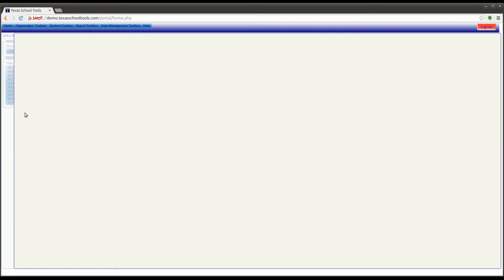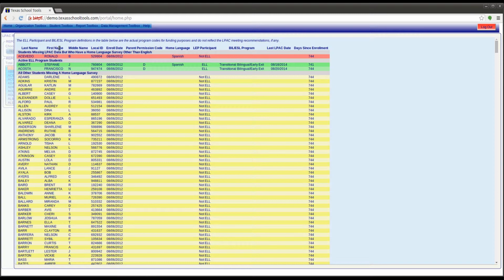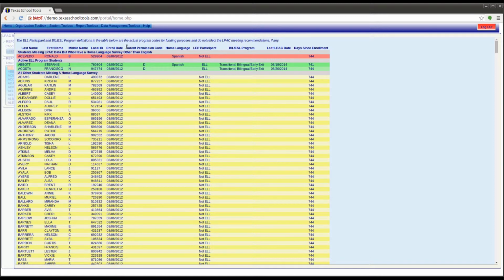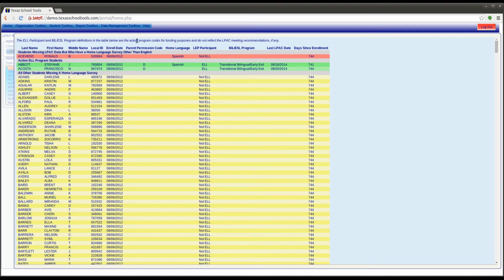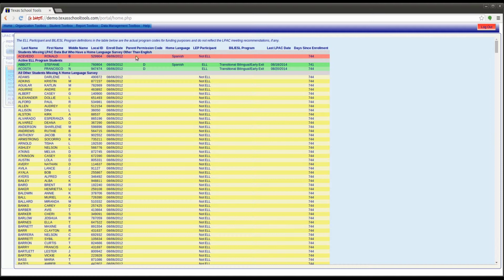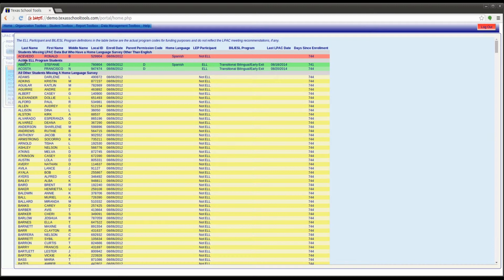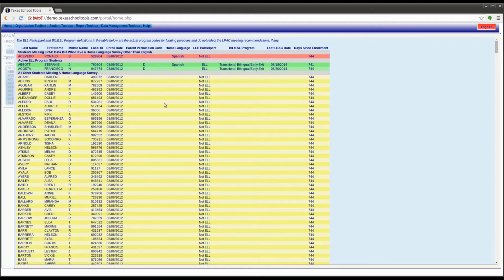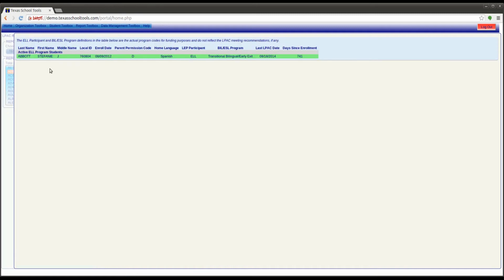Create an LPAC Summary Report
This video shows you how to create an LPAC Summary Report by campus and student for data using the LPAC Toolkit.